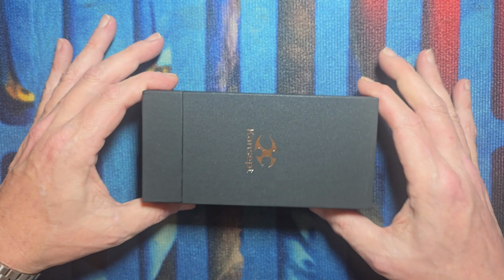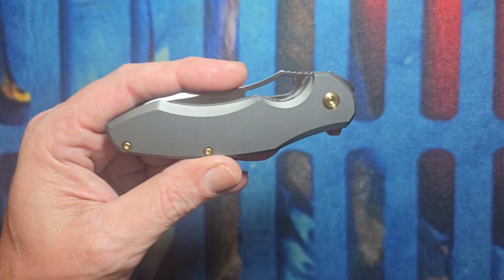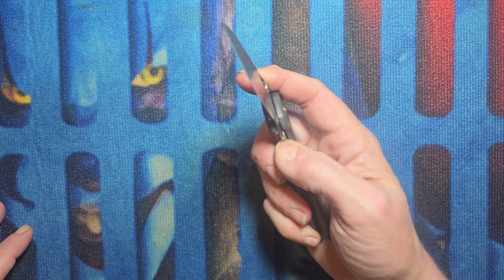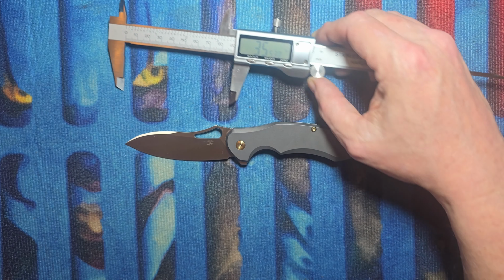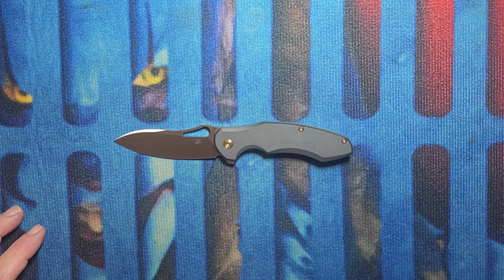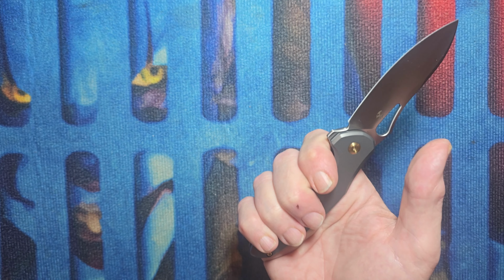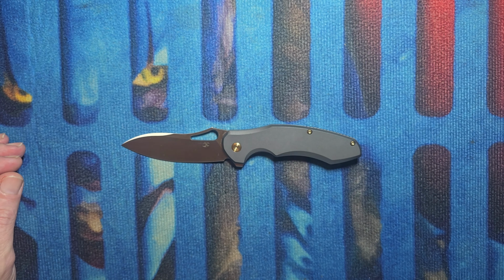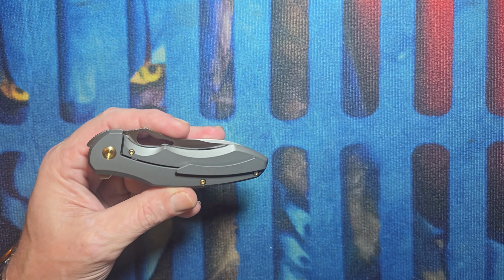Kansept Echis Unboxing/Review